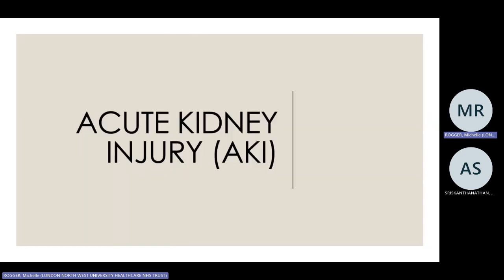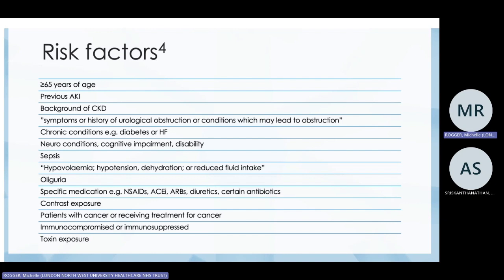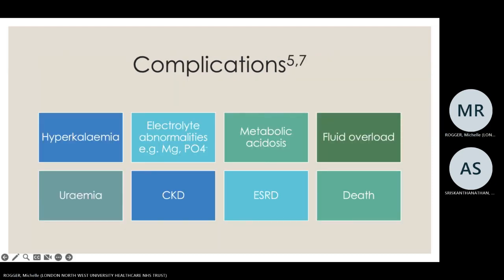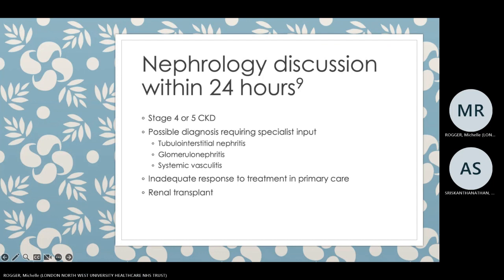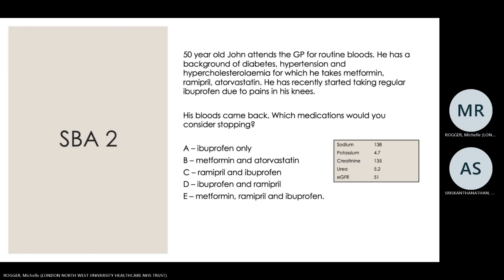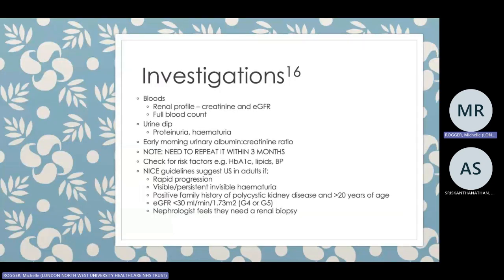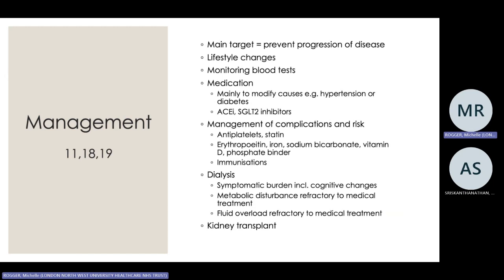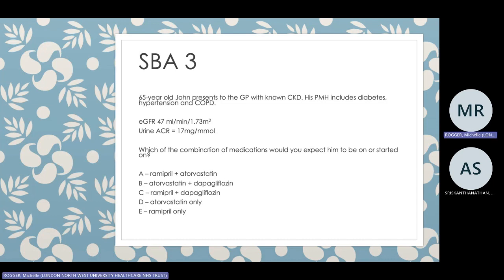22/23 FINALS CRASH COURSE SERIES: Renal Part 2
Renal Part 2: AKI and CKD